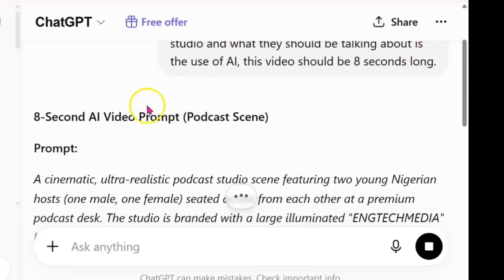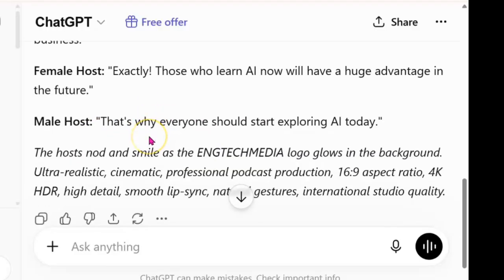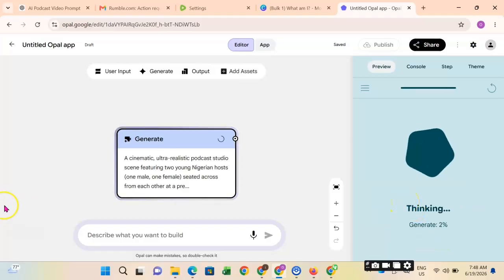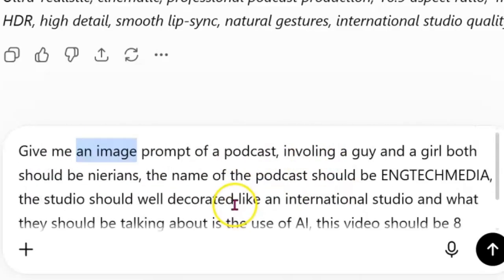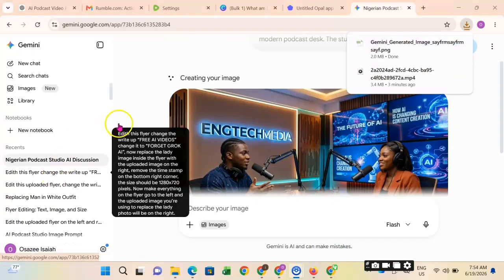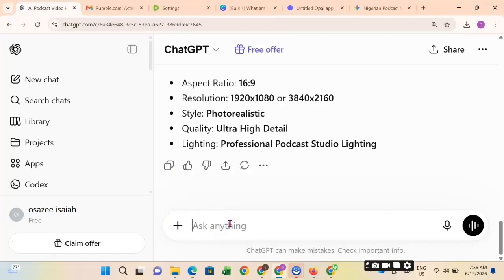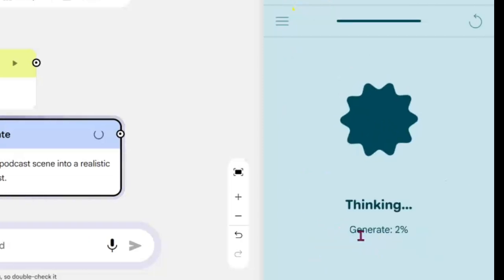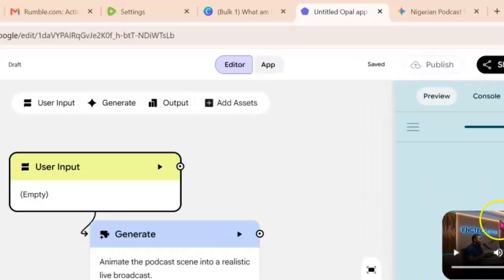How to Create a Fully Automated AI Podcast (Step By Step)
Want to create a professional AI podcast without spending any money?  Without Grok AI and Claude AI, With just free Veo3 and ChatGPT In this step-by-step tutorial, I'll show you exactly how to create an AI podcast using free AI tools. From generating realistic AI voices to creating podcast visuals and editing everything together, you'll learn the complete workflow beginners can use today.

In this video, you'll discover:

✅ Best free AI tools for podcast creation
✅ How to generate realistic AI voices
✅ Creating podcast scripts with AI
✅ Designing a professional podcast studio image
✅ Editing and exporting your podcast video
✅ Tips to make your AI podcast look professional
✅ How to save time and grow your content faster

Whether you're creating content for YouTube, TikTok, Facebook, or your own podcast channel, this tutorial will help you get started quickly.